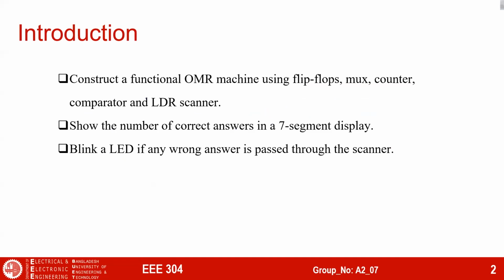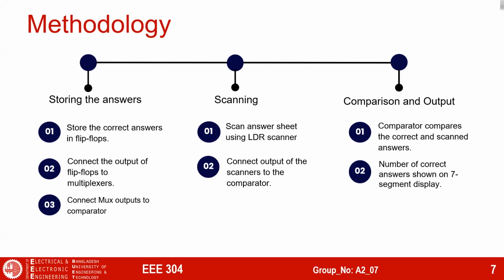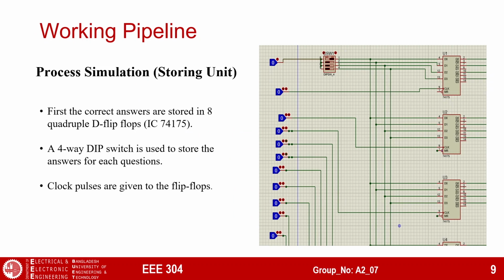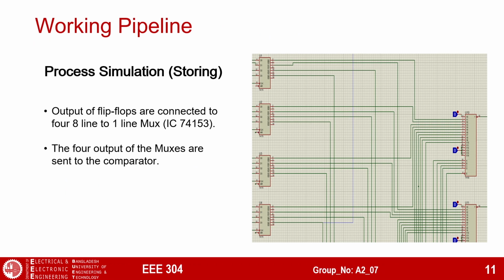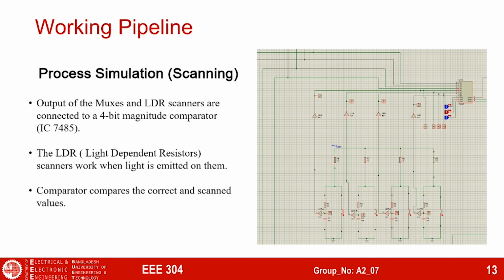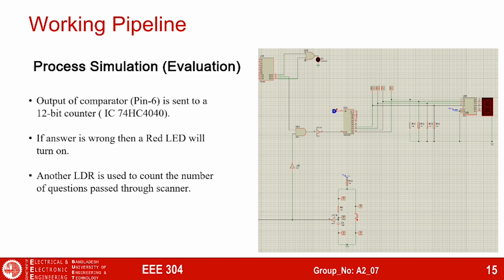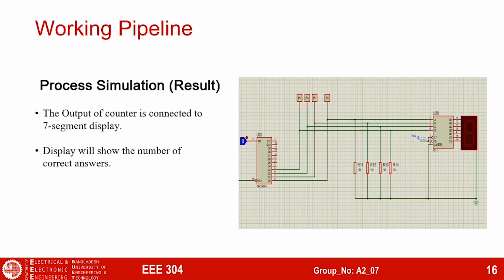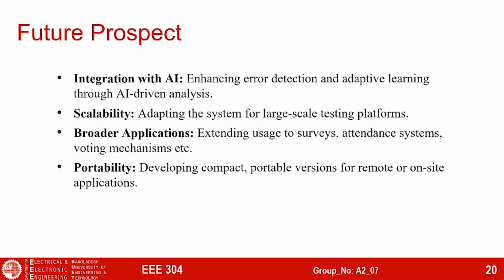Implementation of OMR using Digital Logic Circuits